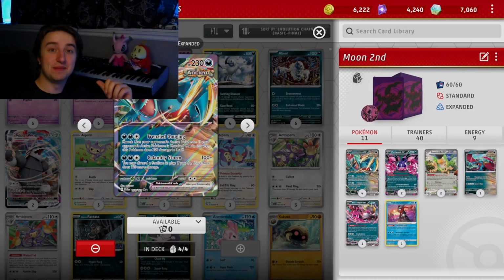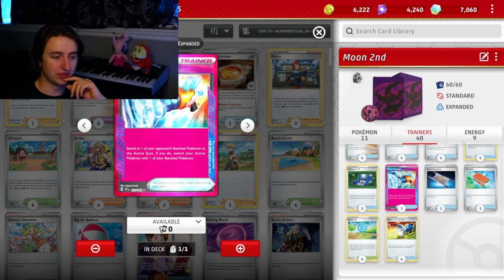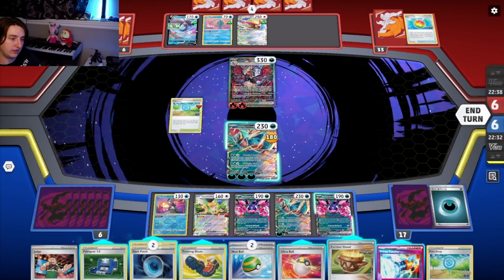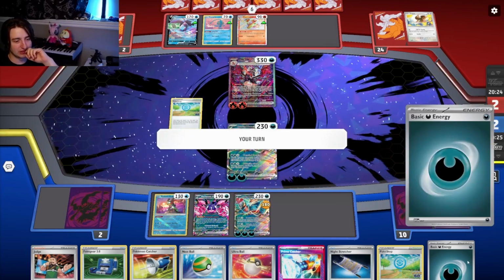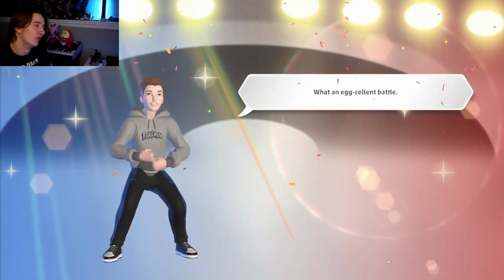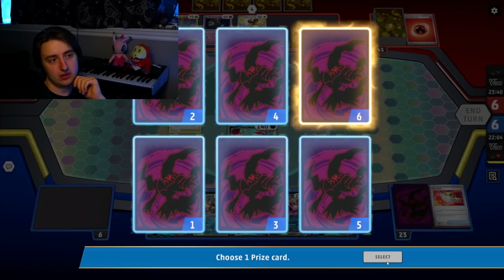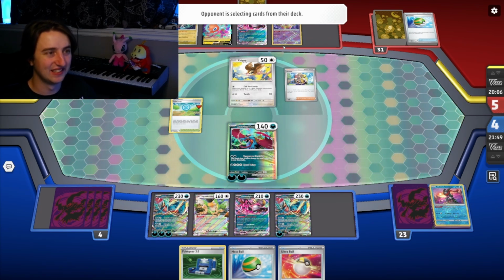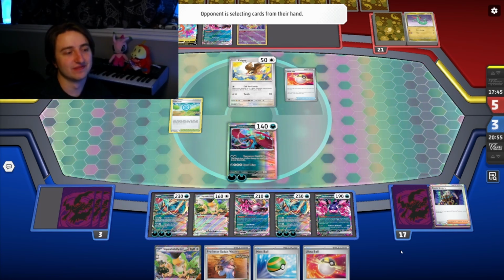Roaring Moon ex/Pecharunt ex - PTCGL Deck Profile!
Welcome to Dylan's deck showcase, where today we'll be taking a look at the runner-up Roaring Moon ex list from this year's world championships! This list was piloted by Seinosuke Shiokawa!

Intro - 0:00
Deck Overview -
Game 1 -
Game 2 -
Outro -